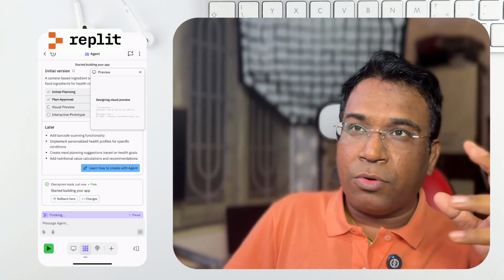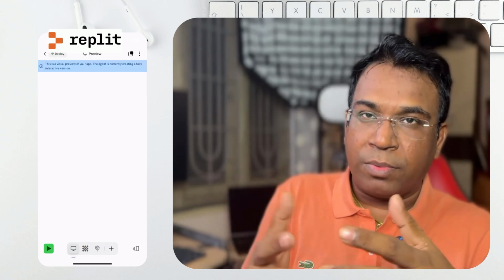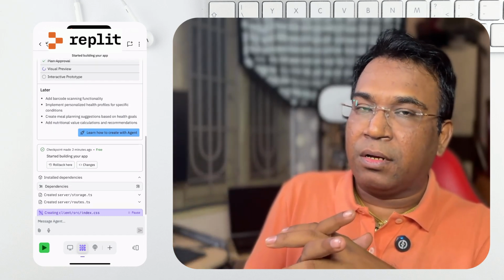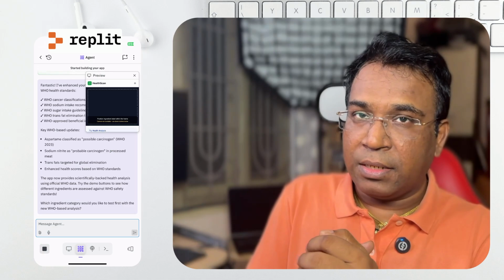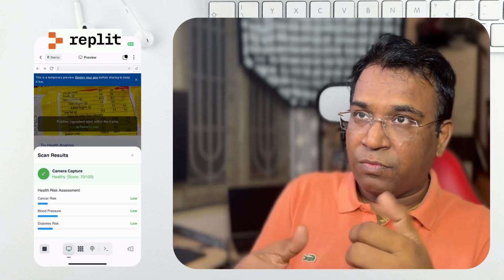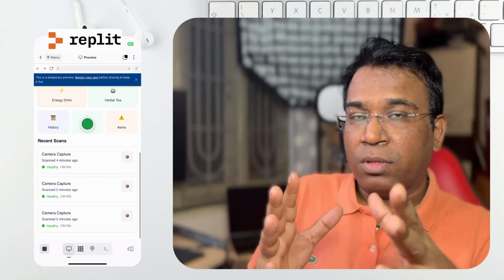Is Full stack app on Replit using Mobile can be developed?